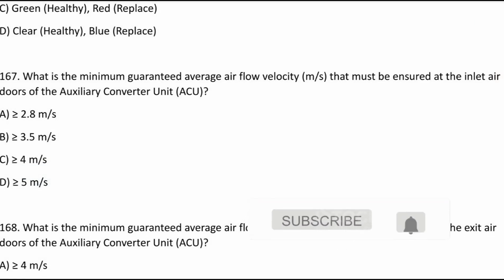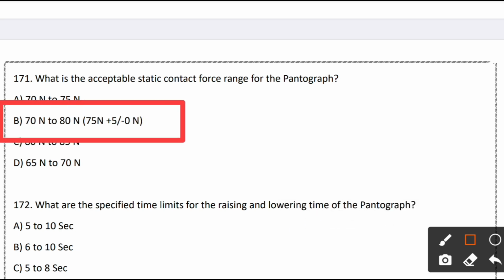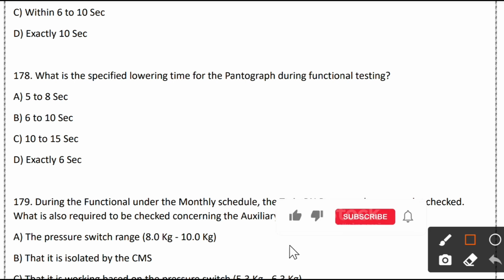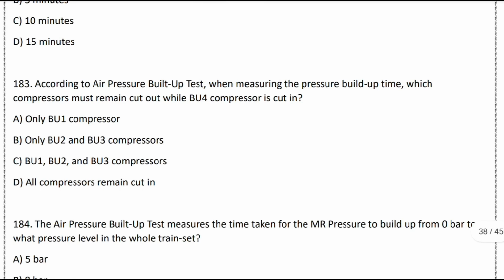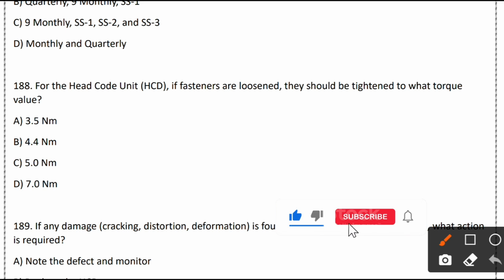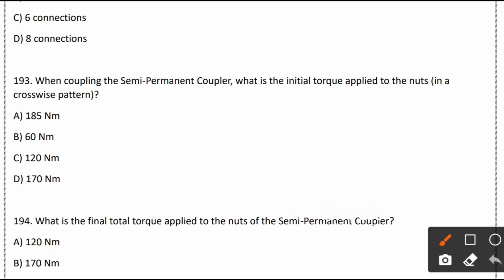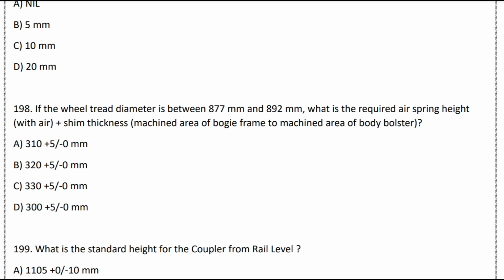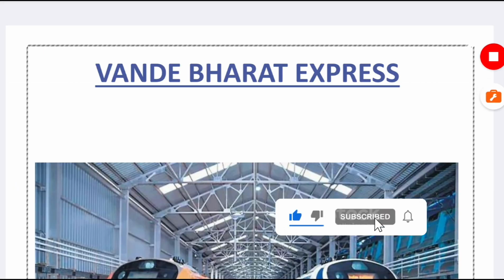VANDE BHARAT EXP || महत्वपूर्ण प्रश्नों–उत्तर || AWM/ADME/ JE/MECHANICAL || MOST VVI QUESTIONS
Remaining part of PART- 2